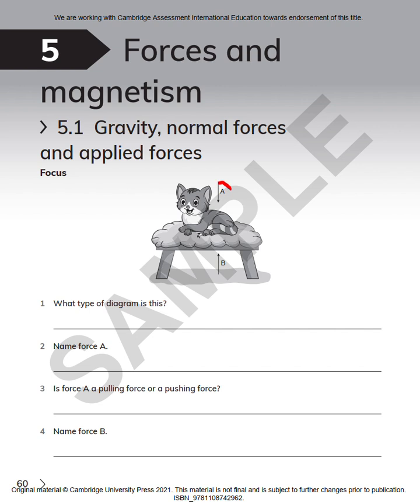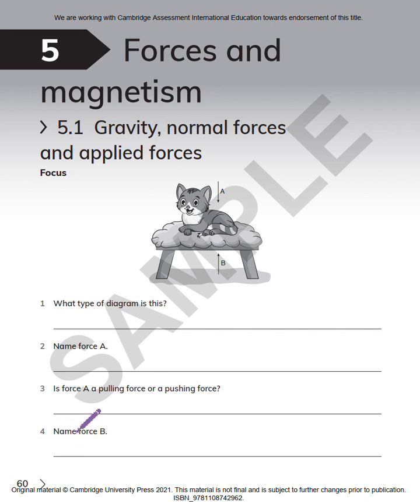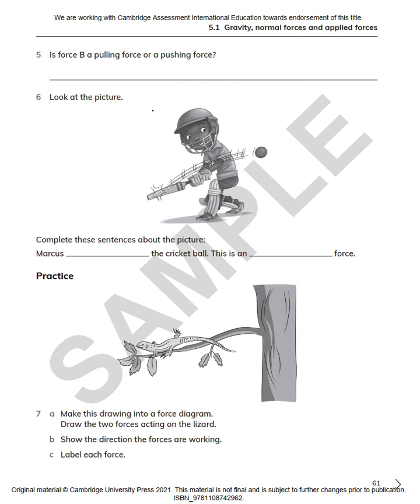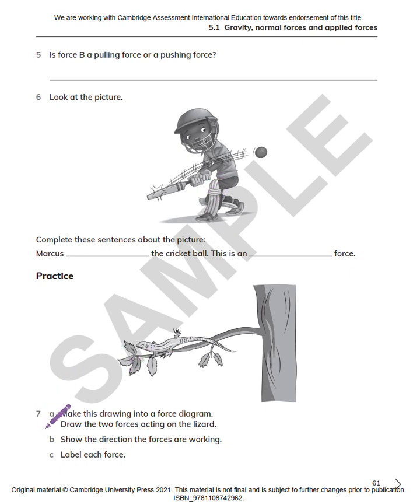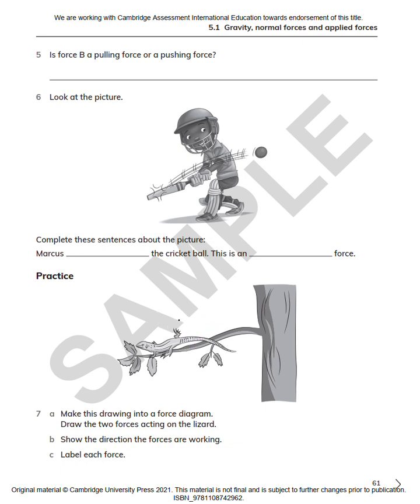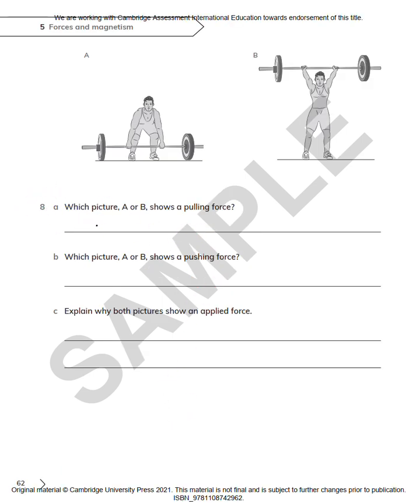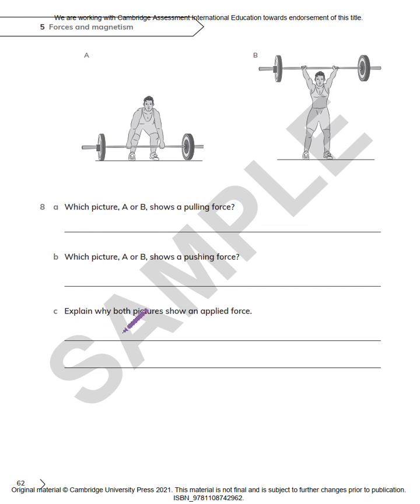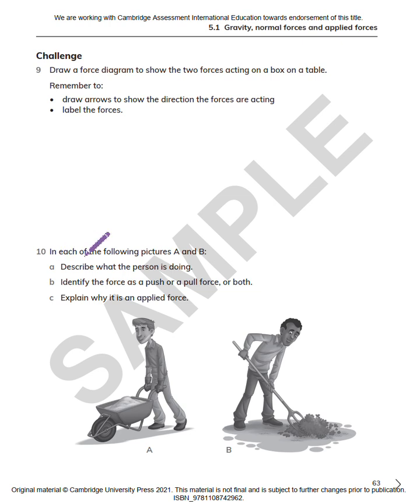Cambridge Science 5 Workbook - Lesson 5.1 - Gravity, Normal Forces And Applied Forces